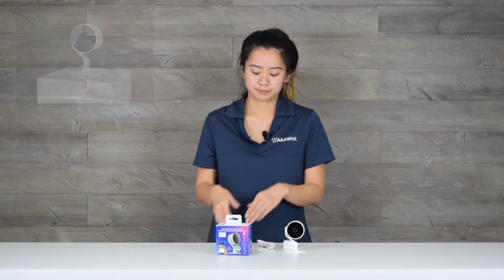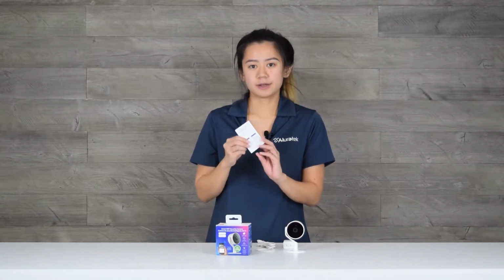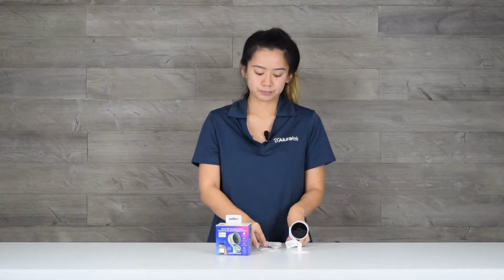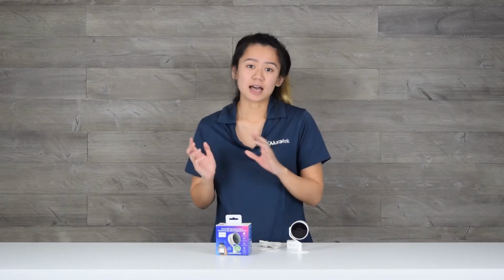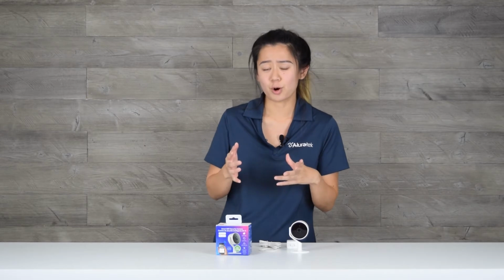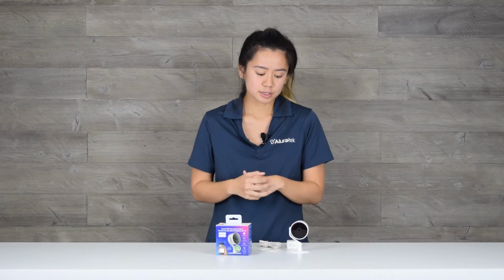Unboxing Aluratek's eco4life SmartHome Indoor WiFi Camera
Here's what you'll be receiving inside the box as well as a overview of our Smart WiFi Camera.